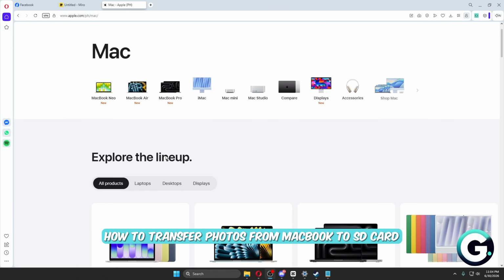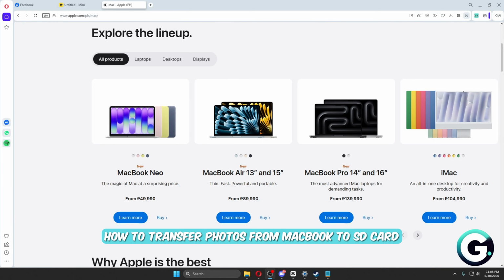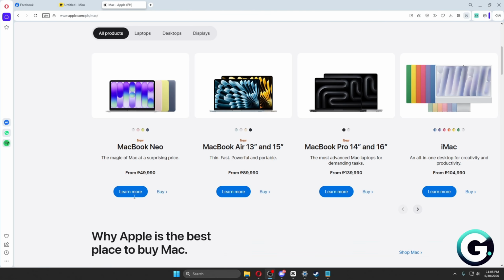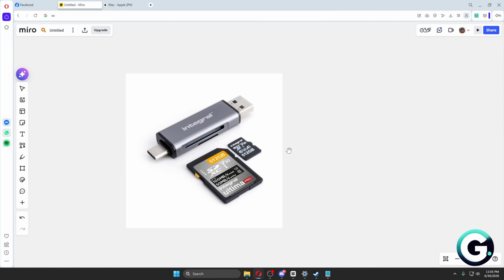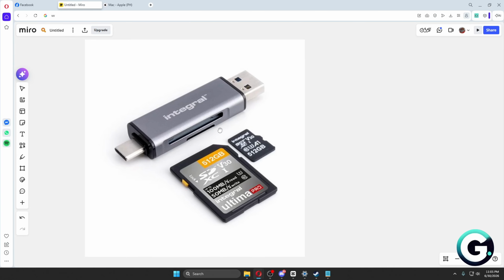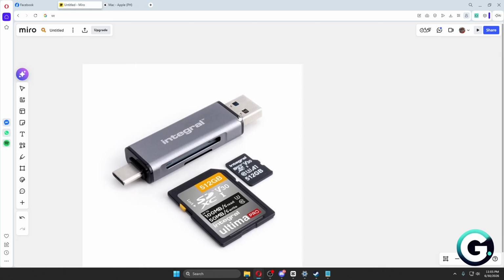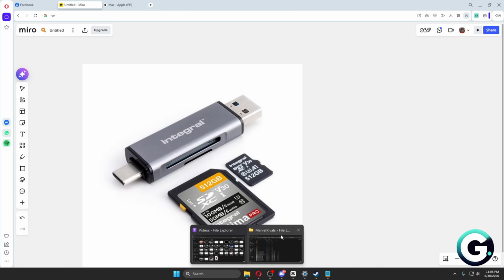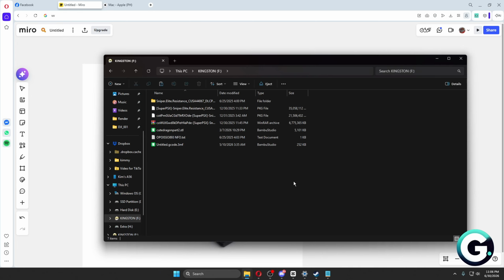How To TRANSFER PHOTOS From MacBook to SD CARD (EASY) 2026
How to transfer photos from a MacBook to an SD card in 2026. I show how to copy photos using Finder, safely eject the SD card, and fix common transfer issues.